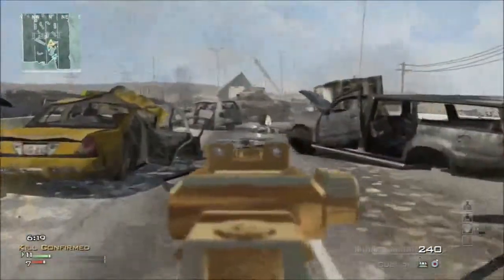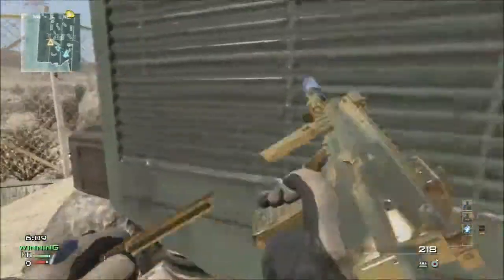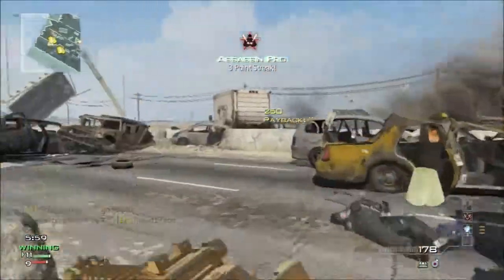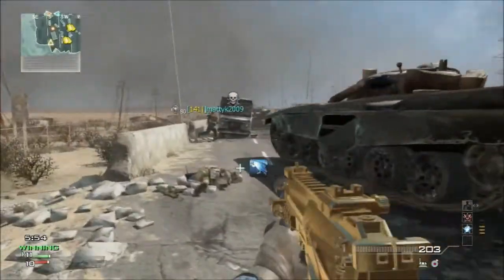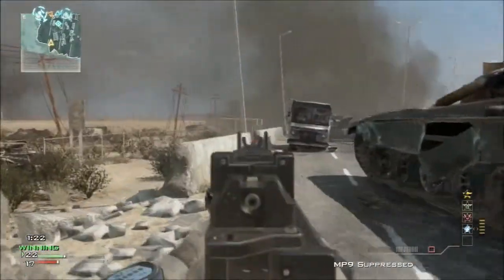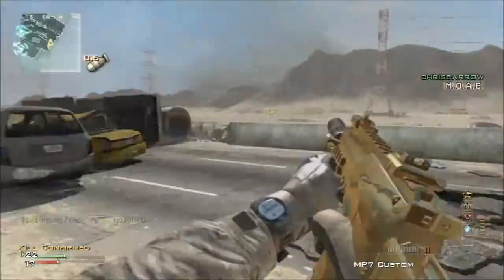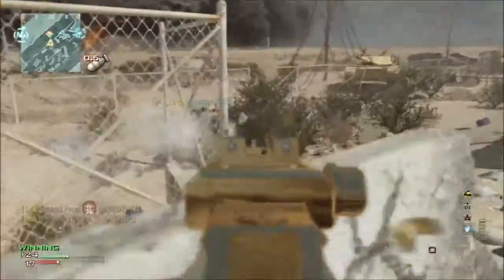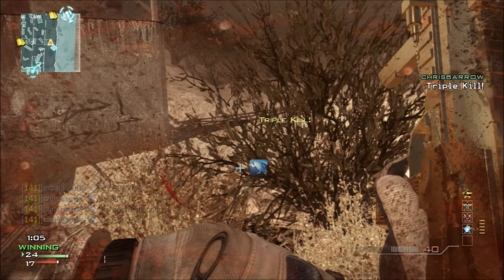MW3 MOAB : UTURN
Hey guys just an update on our channel and what we going to be doing but i fancied a change from the black ops 2 so hope you enjoy and please leave a like and subscribe!